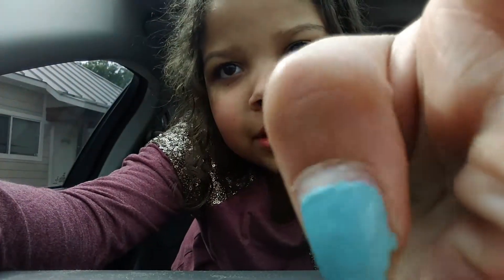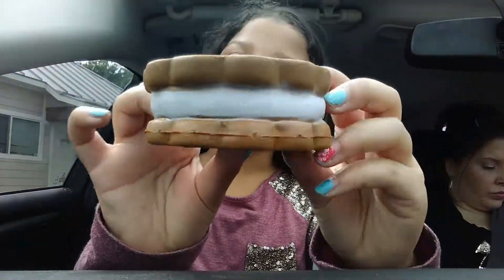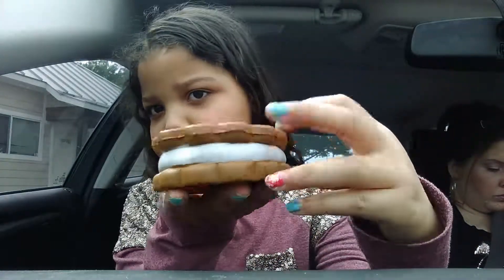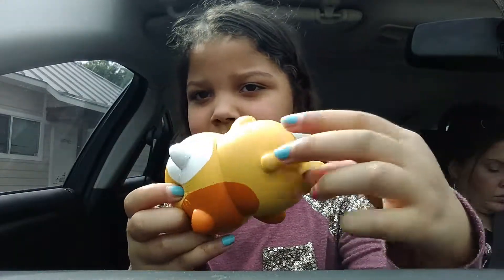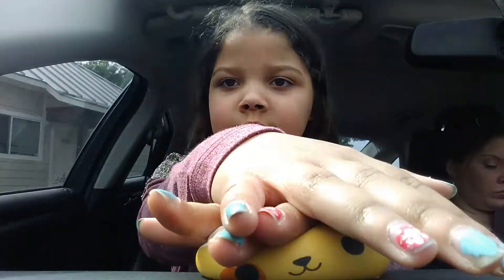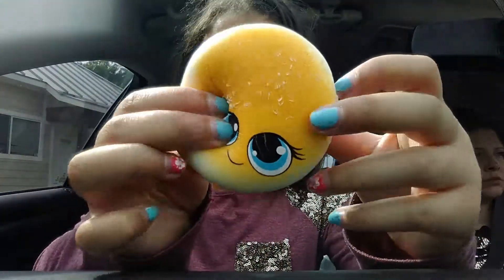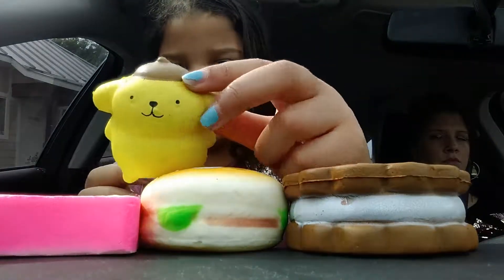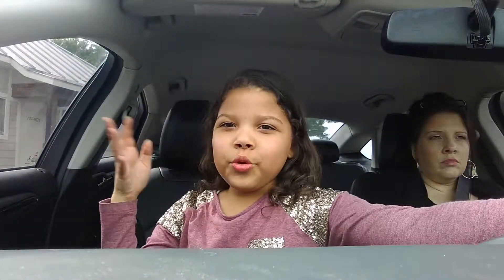New squishies from Michael's haul